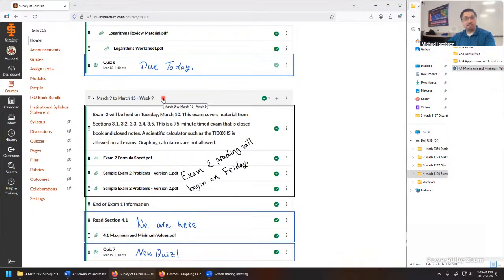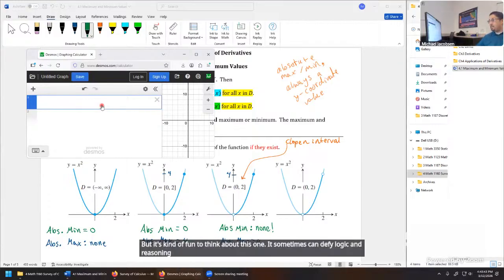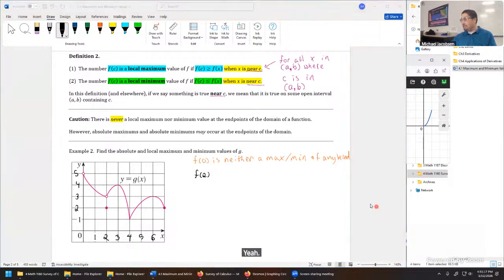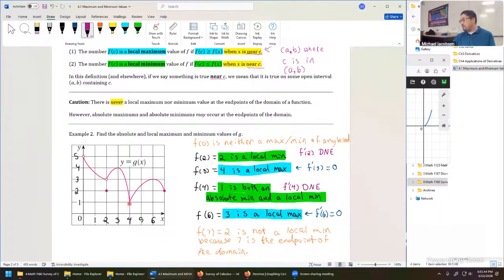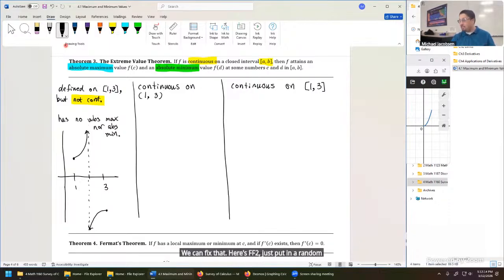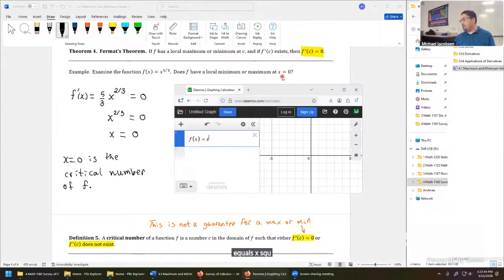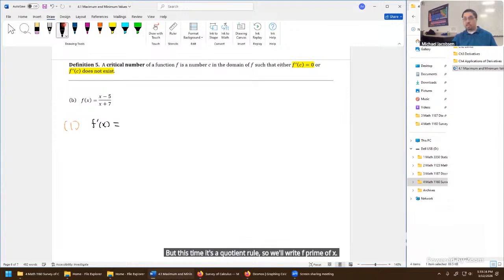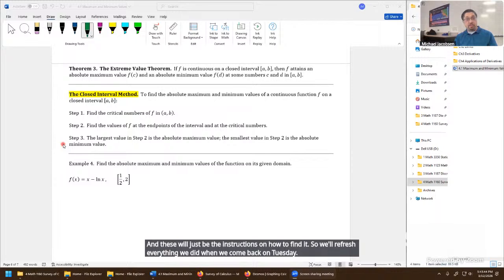Math 1160 - 12 March 2026 - Section 4.1